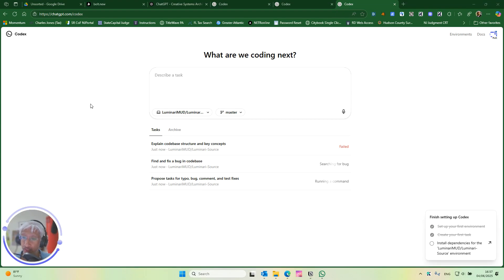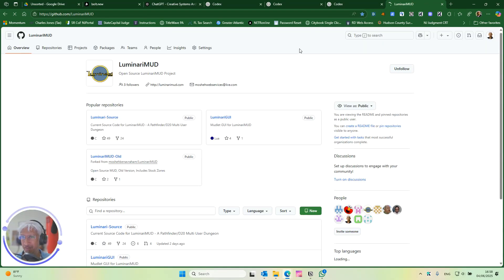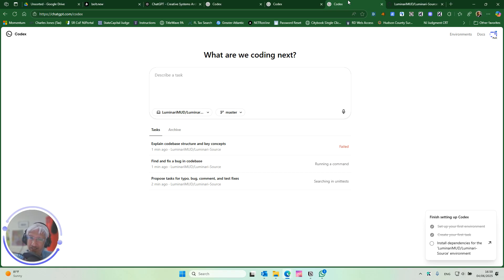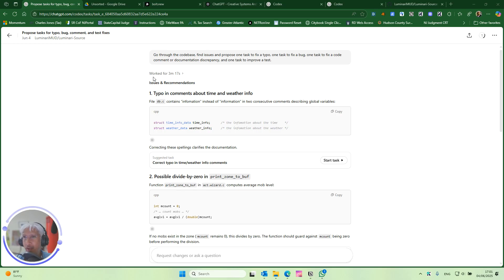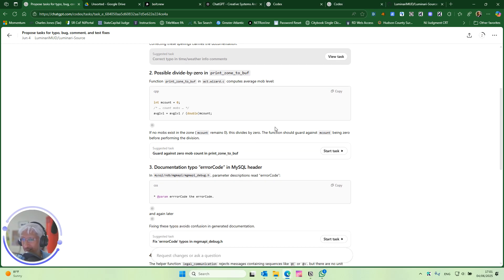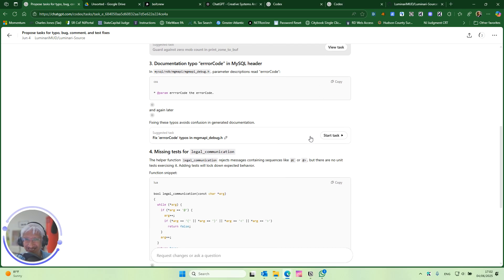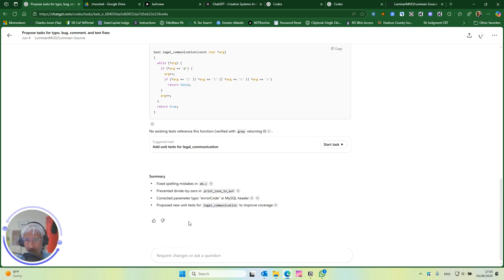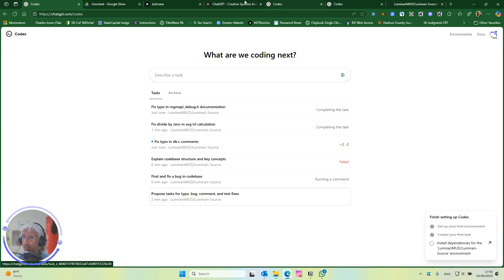OpenAI Codex vs 20-Year-Old Codebase: The Results Are BONKERS!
Free stuff: [Free Stuff – AI with Apex]()

🚨 OpenAI Just Dropped Their SECRET Coding Tool to EVERYONE! (ChatGPT Plus Users Get This NOW)

I just got access to OpenAI's Codex and decided to throw it the ULTIMATE challenge - a MASSIVE, ancient C codebase that's been haunting developers for years! 😱

What happened next will SHOCK you...
✅ Found critical bugs (including a DANGEROUS division by zero!)
✅ Automatically suggested fixes
✅ Even wanted to write unit tests!

This could be a GAME-CHANGER for the Bolt.new hackathon happening RIGHT NOW! If you're participating or just want to debug your code faster, this tool might be exactly what you need.

🔥 TIMESTAMPS:
0:01 - OpenAI Codex now available to ALL ChatGPT Plus users!
0:27 - Testing it on a MONSTER legacy codebase
2:19 - RESULTS: It actually found real bugs!
2:41 - Critical division by zero vulnerability discovered
4:51 - Perfect for hackathon participants

- Meeting Recording: For online only - Fathom | If you need to record in person - Otter AI

💡 Perfect timing with the world's largest hackathon happening now!
Drop a comment if you've tried Codex yet - what did you discover?